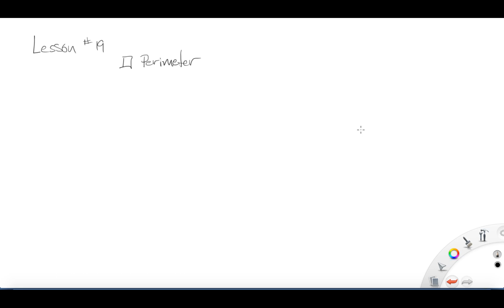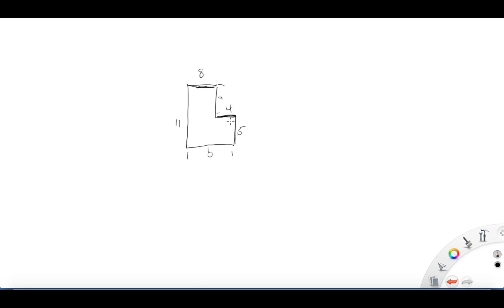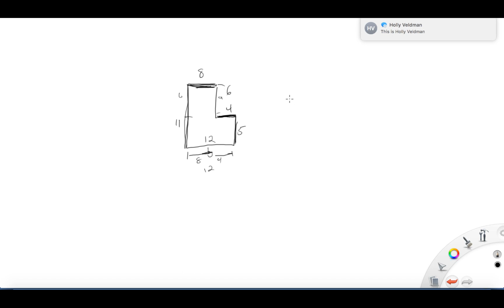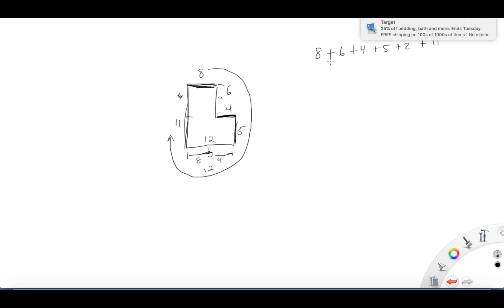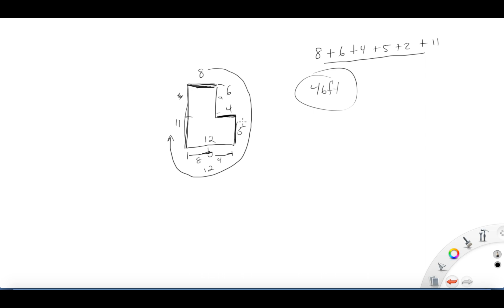Course 2 / Lesson 19